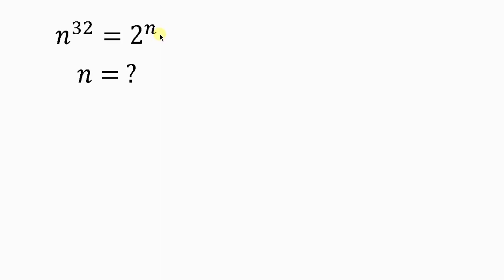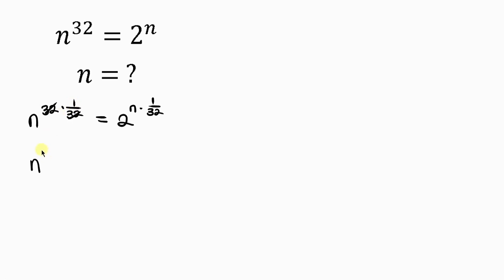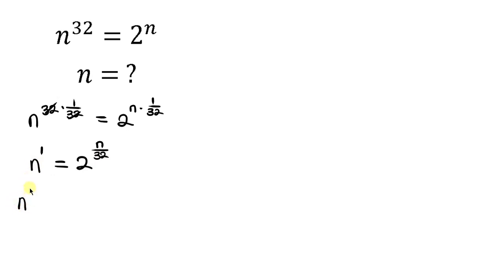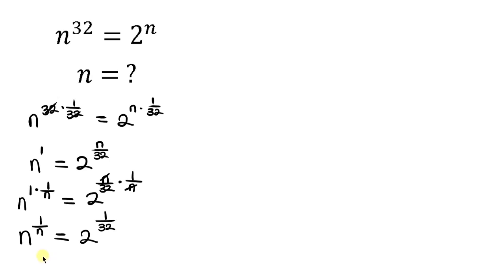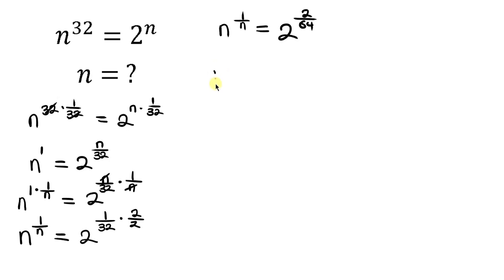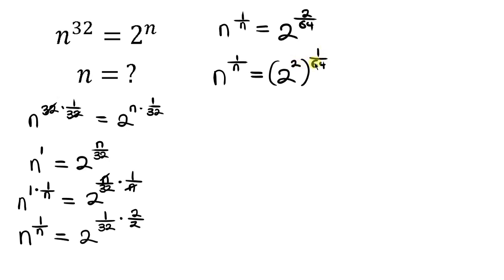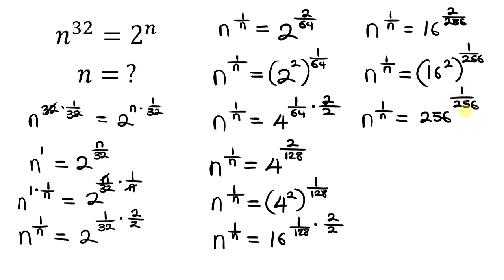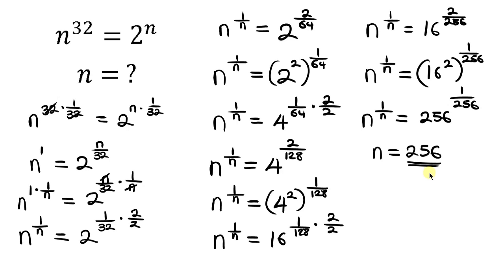A Very Nice Math Olympiad Problem | Solve for n | Algebra